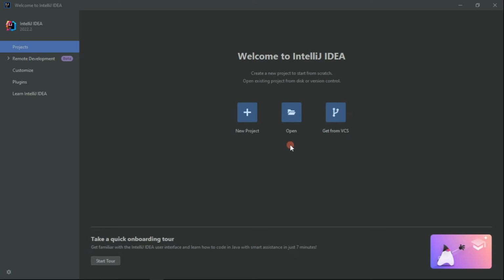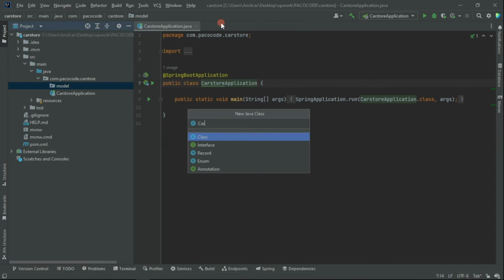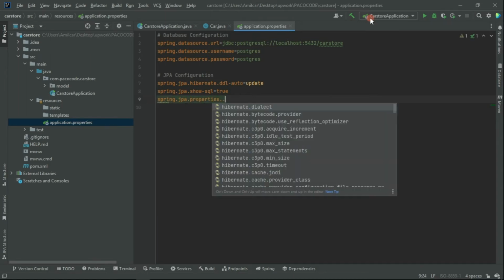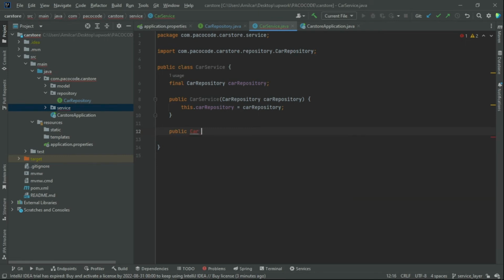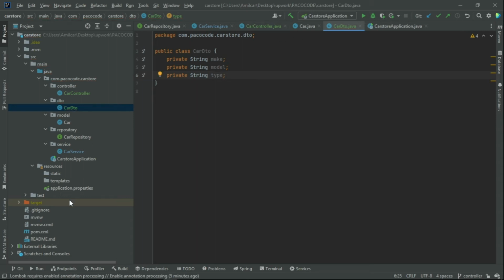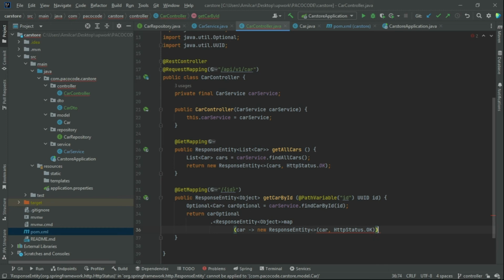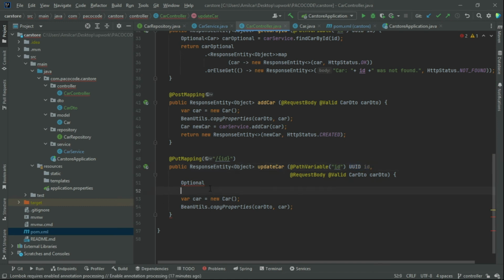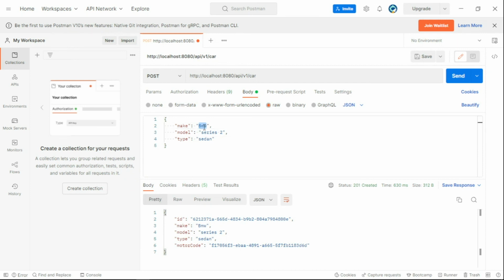Spring Boot Full Course For Beginners 2022 NEW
SpringBoot Tutorial for Beginners you will learn Spring Boot. For this Spring Boot tutorial for Beginners, you will learn how to build your very own restfulapi API.

This Spring Boot tutorial covers Spring Boot and PostgreSQL using SpringData JPA. This course also dives into defining and creating a spring boot RESTful API, exposing API Endpoints Over HTTP, and handling HTTP Requests through API Endpoints. It covers testing API Endpoints (using an HTTP client).

00:00 Spring Boot Flow Architecture
02:30 Spring Initializer
05:00 Create the Domain Model
08:34 PostgreSQL Database Connection
13:46 Spring Data JPA
14:56 Service Layer
19:05 Controller
34:29 Make Http request